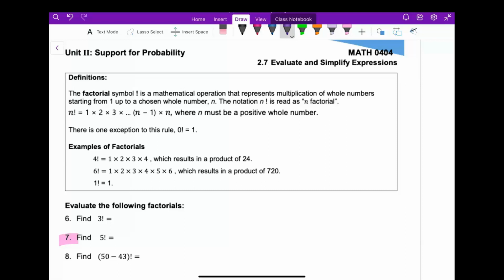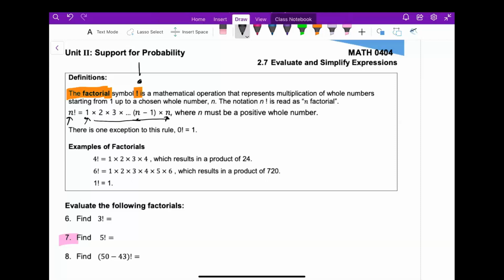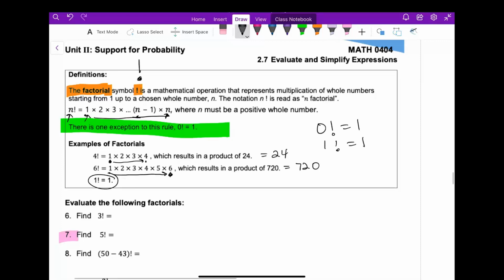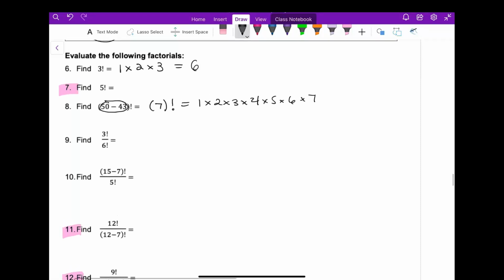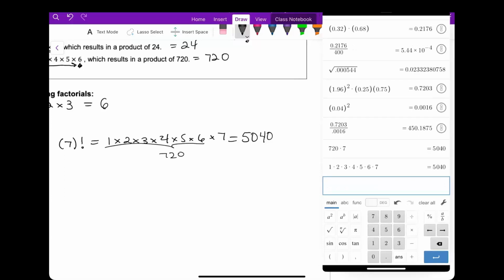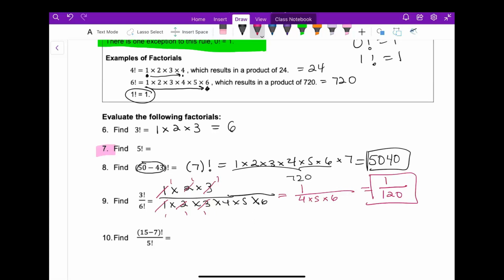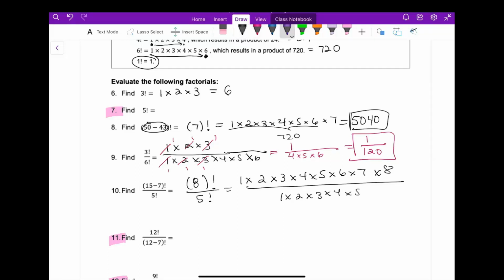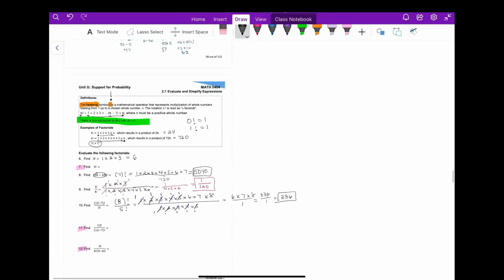Math 0404 Section 2.7 ex 6-12